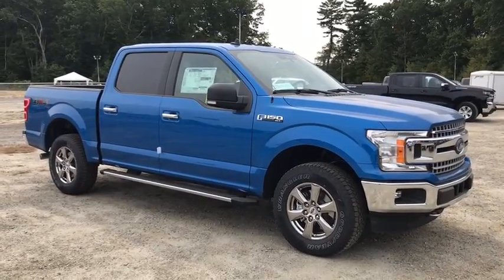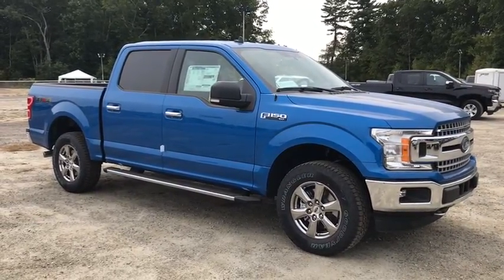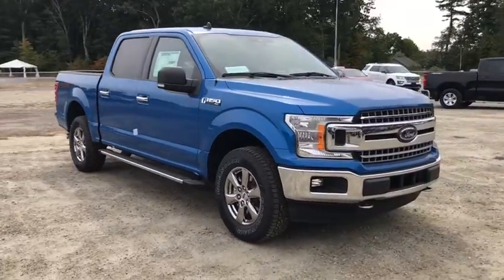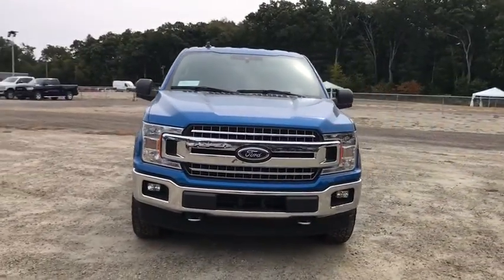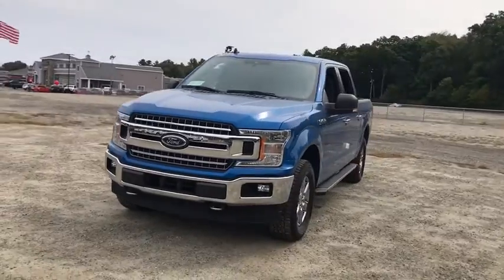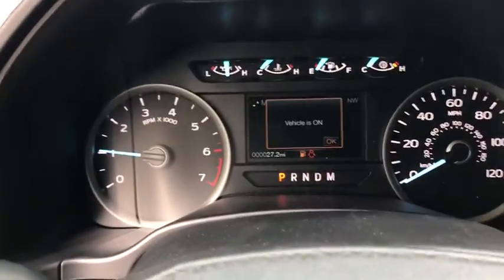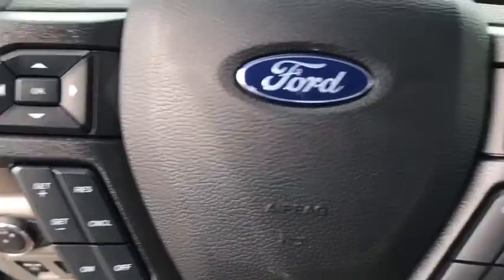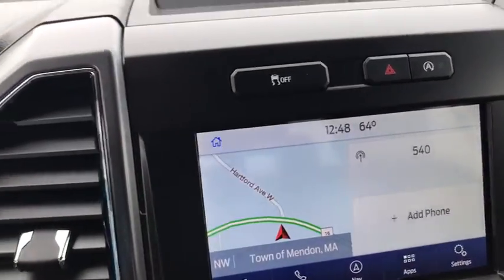2020 Ford F-150 Milford, Mendon, Worcester, Framingham MA, Providence, RI T20-655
Blue New 2020 Ford F-150 available near me in Milford, Massachusetts at Imperial Ford. Servicing the Mendon, Worcester, Framingham MA, Providence, RI area.

Imperial Ford
18 Uxbridge Rd

NAV, Heated Seats, Tow Hitch, Turbo, TIRES: P275/65R18 OWL A/T, VELOCITY BLUE METALLIC, WiFi Hotspot, Apple CarPlay, Bluetooth, 4x4, Back-Up Camera, TRAILER TOW PACKAGE, POWER GLASS HEATED SIDEVIEW MIRRORS, SIRIUSXM RADIO, VOICE-ACTIVATED TOUCHSCREEN NAVIGATIO... EQUIPMENT GROUP 302A LUXURY, POWER-SLIDING REAR WINDOW, TRANSMISSION: ELECTRONIC 10-SPEED AUT... REMOTE START SYSTEM, XLT CHROME APPEARANCE PACKAGE, 110V/400W OUTLET, ENGINE: 2.7L V6 ECOBOOST, LED BOX LIGHTING, XLT POWER EQUIPMENT GROUP, INTEGRATED TRAILER BRAKE CONTROLLER, REVERSE SENSING SYSTEM. EPA 22 MPG Hwy/16 MPG City! Velocity Blue Metallic exterior and Medium Earth Gray interior, XLT trim. Warranty 5 yrs/60k Miles - Drivetrain Warranty; brbrbrbrKEY FEATURES INCLUDEbrbr4x4, Back-Up Camera, Bluetooth, WiFi Hotspot, Apple CarPlay, Smart Device Integration Keyless Entry, Steering Wheel Controls, Child Safety Locks, Electronic Stability Control, Brake Assist. brbrbrbrOPTION PACKAGESbrbrEQUIPMENT GROUP 302A LUXURY XLT Chrome Appearance Package, 2 chrome front tow hooks, Single-Tip Chrome Exhaust, Tires: P275/65R18 OWL Automatic Transmission, Chrome Door & Tailgate Handles w/Body-Color Bezel, bezel on side doors and black on tailgate, Wheels: 18 Chrome-Like PVD, 2-Bar Style Grille w/Chrome 2 Minor Bars, silver painted surround and black background mesh, Chrome Step Bars, Leather-Wrapped Steering Wheel, 10-Way Power Driver & Passenger Seats, Rear Window Defroster, SiriusXM Radio, 7 speakers and 6-month prepaid subscription, Service is not available in Alaska and Hawaii, SiriusXM audio and data services each require a subscription sold separately, or as a package, by SiriusXM Radio Inc, If you decide to continue service after your trial, the subscription plan you choose will automatically, XLT CHROME APPEARANCE PACKAGE 2 chrome front tow hooks, Single-Tip Chrome Exhaust, Tires: P275/65R18 OWL Automatic Transmission, Chrome Door & Tailgate Handles w/Body-Color Bezel brbrbrbr.brbrThe Buy For Price reflects all applicable manufacturer rebates and/or incentives (not all will qualify) and is based on retail purchase with additional dealer discounts including a $1,000 Imperial Trade Assistance Bonus for qualifying 2010 or newer trades. Our specials are available exclusively through our phone and internet department. Price subject to change if manufacturer rebates change. Lease, business and fleet acquisitions may result in a different pricing and rebate structure. Price does not include tax, title, registration, and documentation fee or other applicable fees. Vehicle must be paid in full and take same day delivery from dealer stock. No wholesalers or dealers. Call or email our phone and internet team for the most current rebate information and Imperial discounts. Our price online is for our market area only. Price cannot be combined with any other discounts or promotions. Not responsible for typographical or pricing errors. May include vehicle demonstrators. StockPrice does not include tax, title, registration, documentation fee or other applicable fees, and includes our Imperial Trade Assistance Bonus of $1,000 for qualifying 2010 or newer retailable trades. To receive advertised promotional price, the vehicle must be paid in full and take same day delivery from dealer stock. Call or email our phone and internet team for the most current rebate information and Imperial discounts. Price cannot be combined with any other discounts or promotions and is subject to change based on market value at any time without notice, customer must mention promo code in order to qualify for internet special discount. The information contained herein is deemed reliable but not guaranteed, dealer not responsible for any misprint involving the price or description of the vehicle, it's the sole responsibility of buyer to physically inspect and verify such   $1,000.Must trade 2010 or newer retail-able trade in. - Exp. 12/31/2020